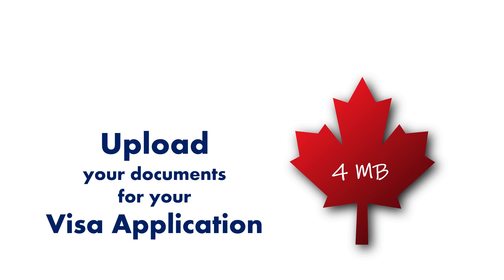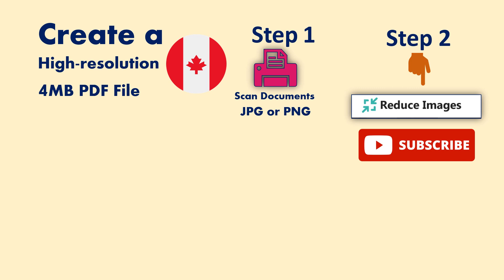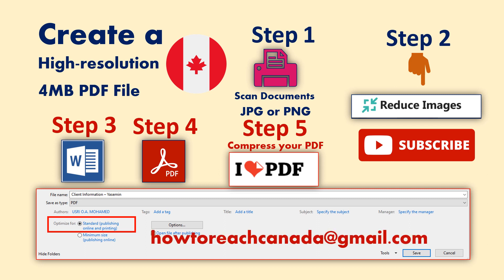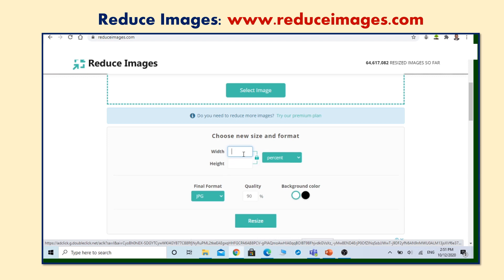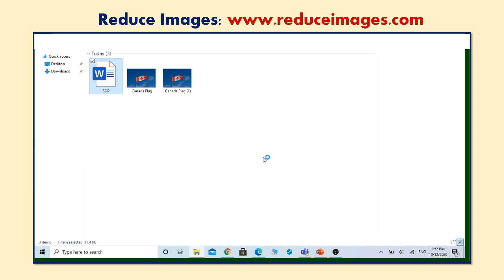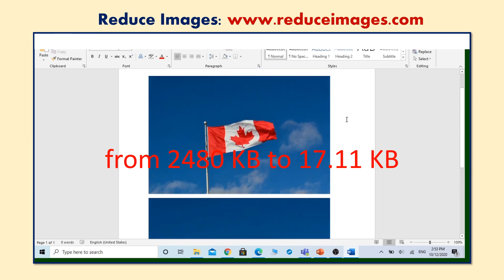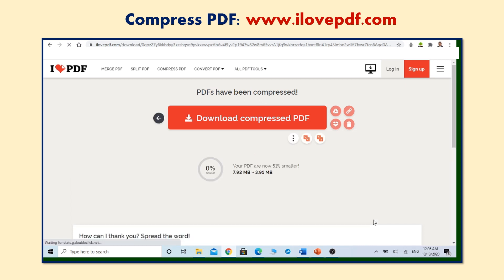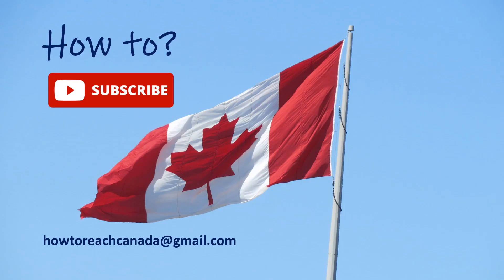Reduce & Compress PDF File Size / High Resolution 4MB / Canada Visa Online Application /Step by Step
In this video I am going to show you the best tips to create a high-resolution, 4-megabyte, PDF file.  I will provide a step by step procedure on how to reduce and compress PDF file size for Canada visa online application.

Please note that PDF is the best format of files that allows you to upload many supporting documents so that you can increase your chances of visa approval.